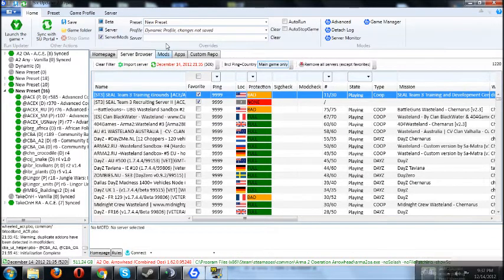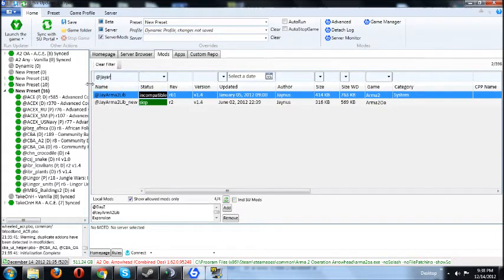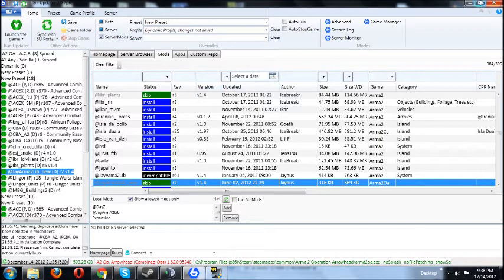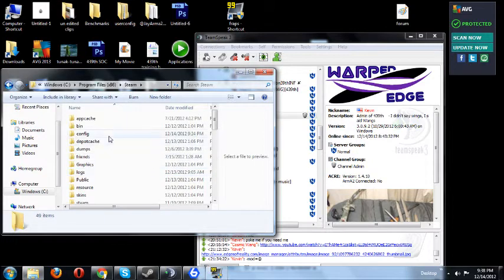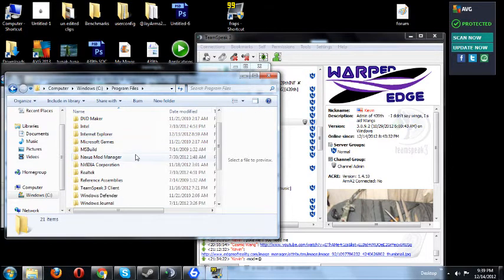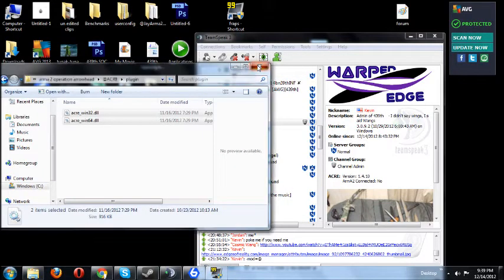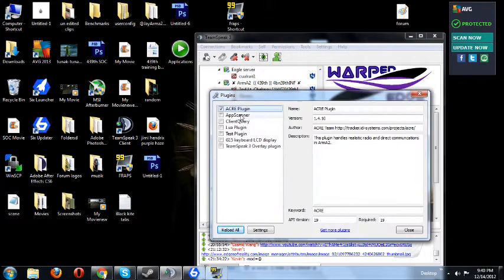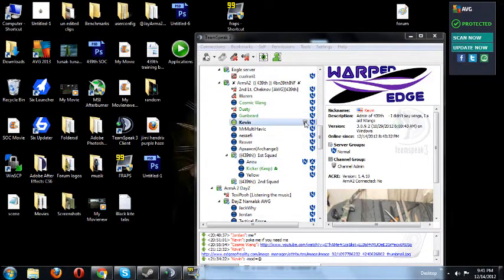ACRE Quick install & Setup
Better video to come